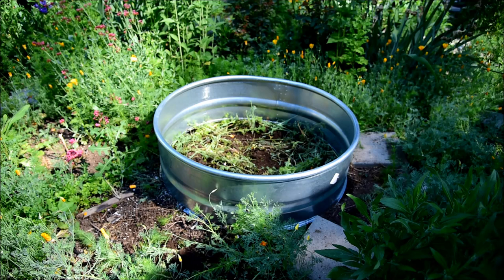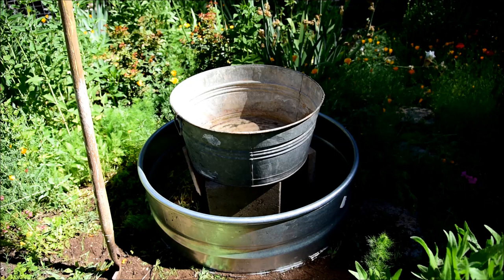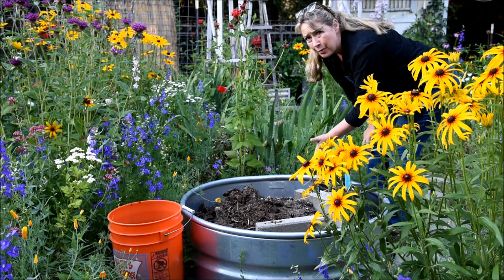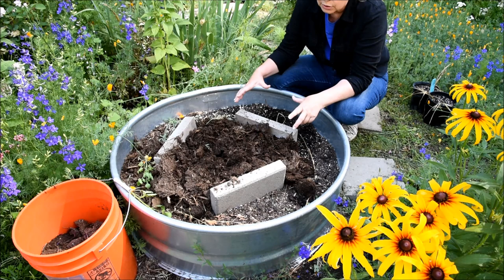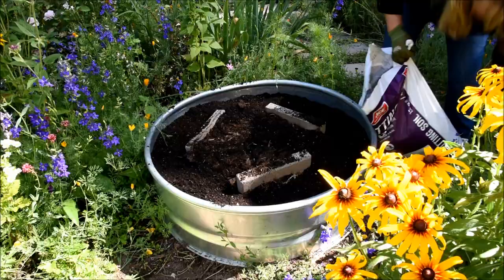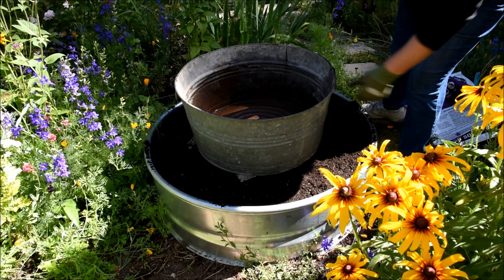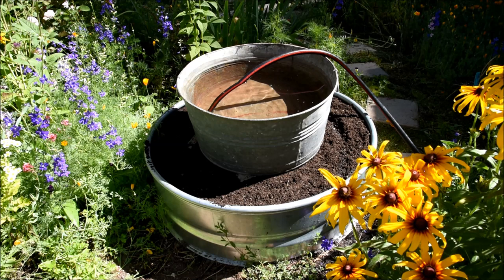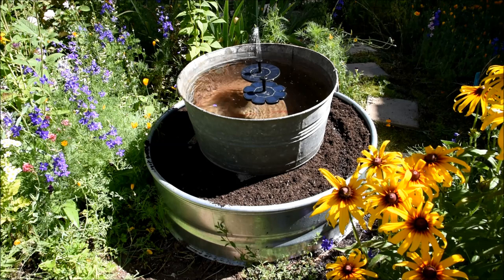How to DIY a Garden Planter with Solar Fountain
You can create this fun Farmhouse inspired DIY planter with solar fountain in your garden in an hour or less. The supplies are easily attainable and simple to put together. This will work in small gardens or larger gardens.  Though more informal it is perfect for a Cottage Garden like mine.

*For more DIY Home and Garden tips & tricks visit my